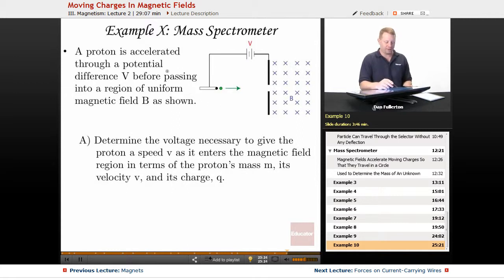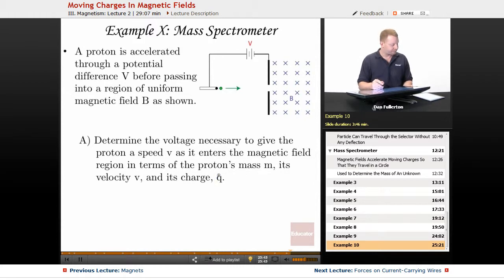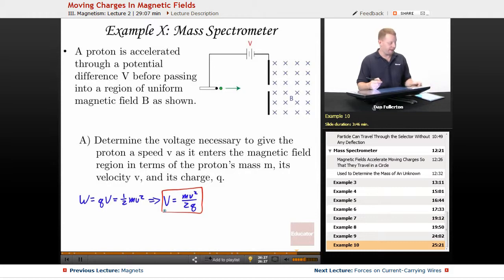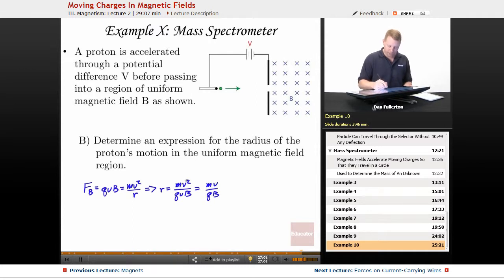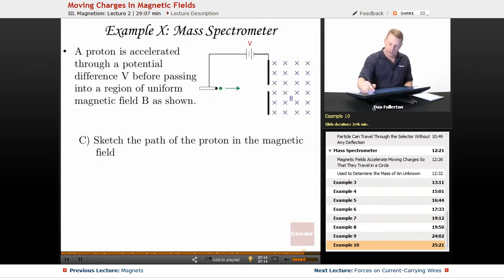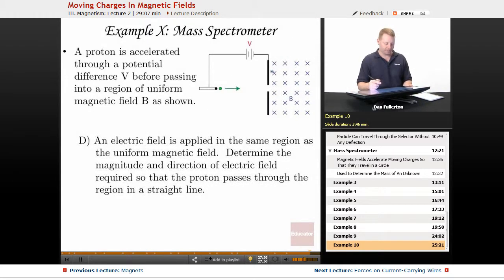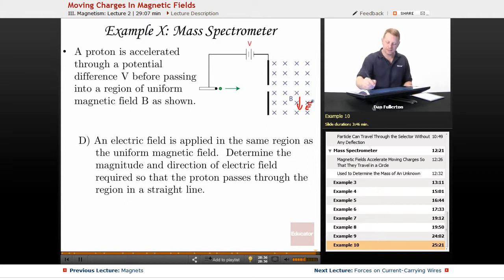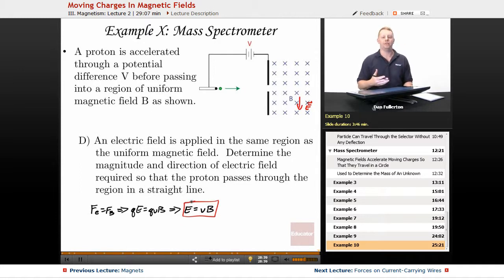Magnetic Forces on Moving Charges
Full example of mass spectrometer from Educator.com’s AP Physics C: Electricity and Magnetism course. Our full lesson includes in-depth video explanations of forces on moving charges with even more worked out examples ►See the entire syllabus

In this video, we’ll discuss how to determine the voltage necessary to give the proton a speed v as it enters the magnetic field region in terms of the proton’s mass m ,its velocity v, and its charge, q. This AP Physics C: Electricity and Magnetism course will be useful when understanding about moving charges in magnetic fields.

Like other instructors such as Khan Academy, CrashCourse, Brightstorm, Lasseviren1, Michel Van Biezen? Our Biology instructor is pretty awesome too. Professor Fullerton was recently named a New York State Master Physics Teacher and has 10+ years teaching undergraduate and graduate Microelectronic Engineering courses at RIT and High School Physics.